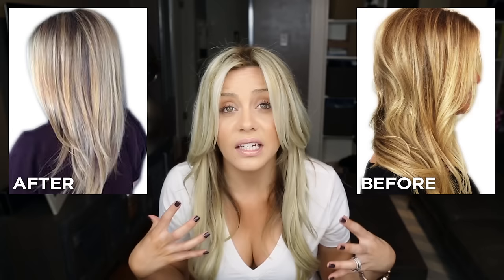How To Lift and Brighten your blonde in one step, without bleach!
In this video I show you some Hair tips on how to Lift and brighten your lifeless, flat blond hair, to a beautiful buttery bright blond color you have always wanted without bleach and no damage. You can even try this on balayged hair.  I show you professional hair color at home with the magic of a highlift color on already blond hair.  This will not make brown hair blond, but it will add vibrancy, tone and lift all in one step to your hair.  If you were feeling you needed a refresh on your highlights or light blond hair, here you go. Try this out!

Products used:

highlift color in 11A by CHi color (1 part)
Chi,  20 vol. developer (2 parts)

mix the developer and color and apply at the roots first then through the hair.

Leave color on for 15 mins to process.

Then shampoo and condition

Amazon decided to give me my own page, so I'm adding things like the Outfits I wear in videos, Personal Care products and all the Camera gear I use to create my videos. People always ask about these things so this should make it easier to find -  Check it out here: Amazon.com/Shop/Ellebangs

follow Adam's photography on instagram @adamoe